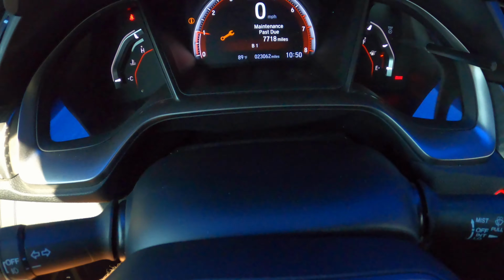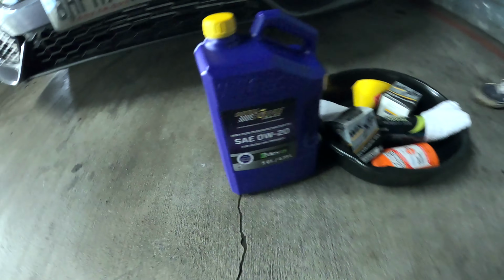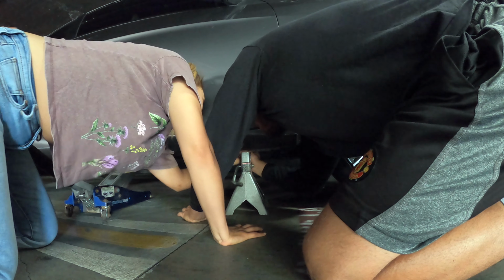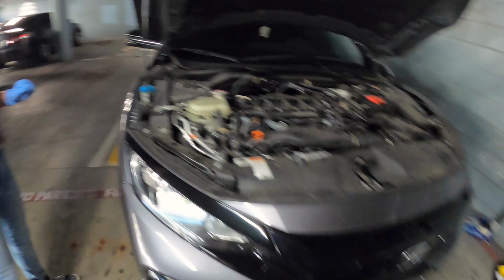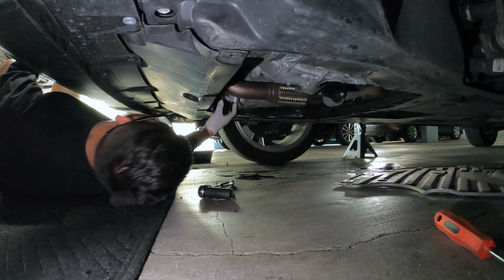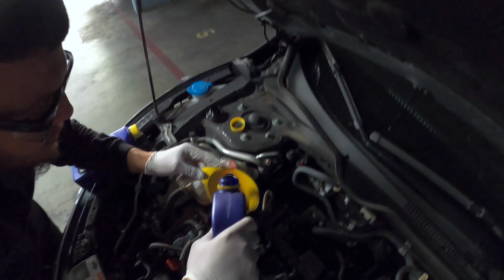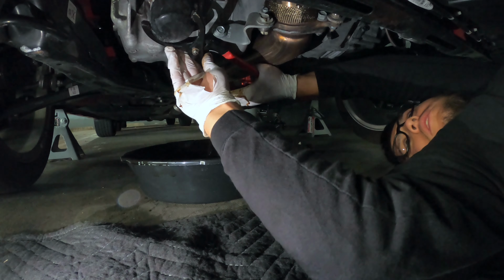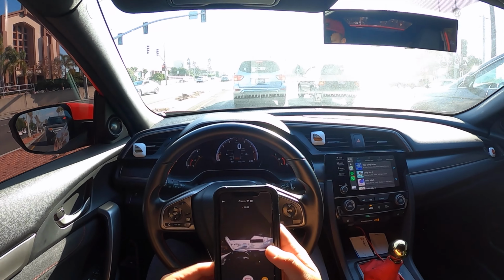GIRLFRIEND DOES HER FIRST OIL CHANGE ON HER XGEN CIVIC SI!!!!!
TODAYS VIDEO I TEACH MY GIRL HOW TO CHANGE HER OIL ON HER CIVIC SI FOR THE first TIME